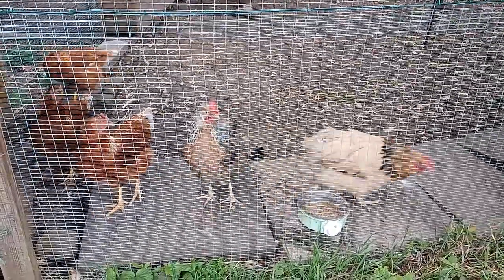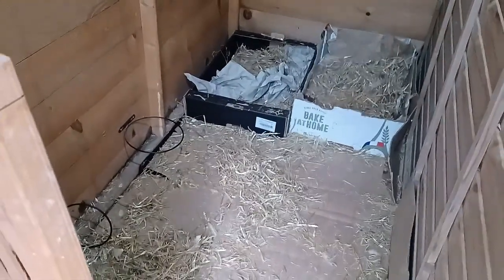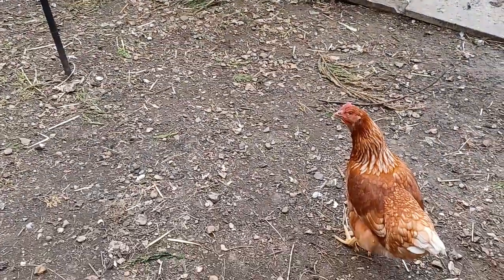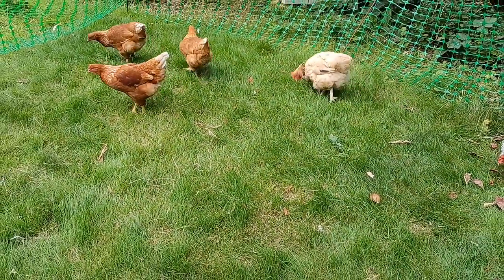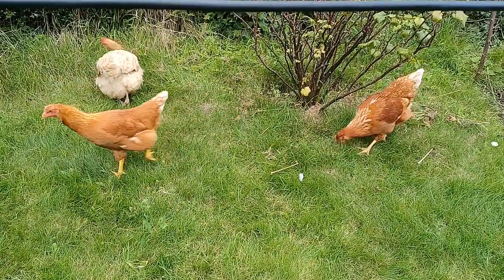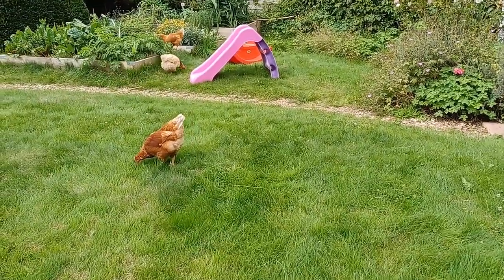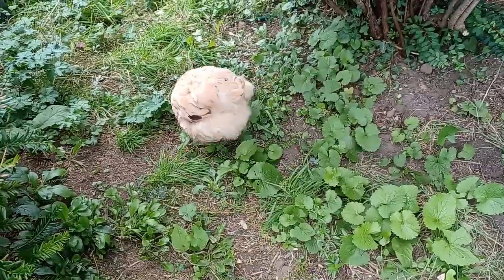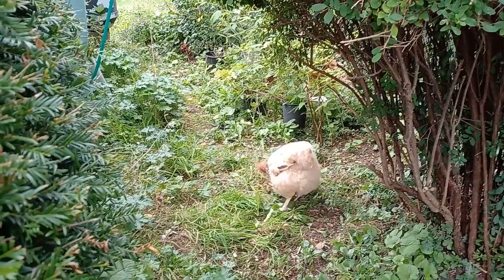Little Chicks have grown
Little Chicks - ( Red stars / ISA brown hybrid)